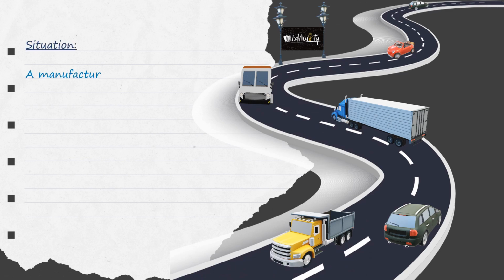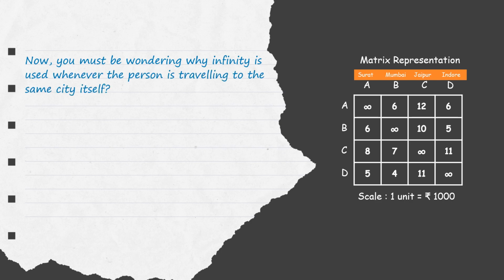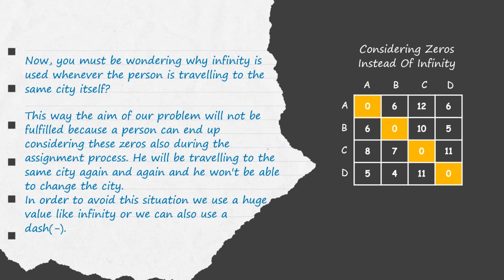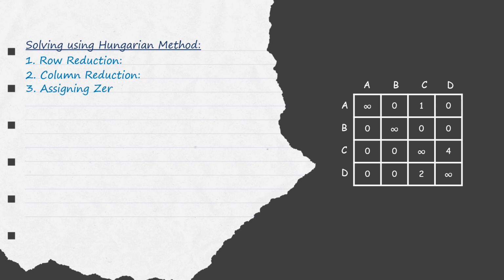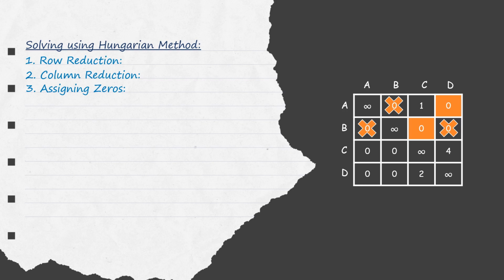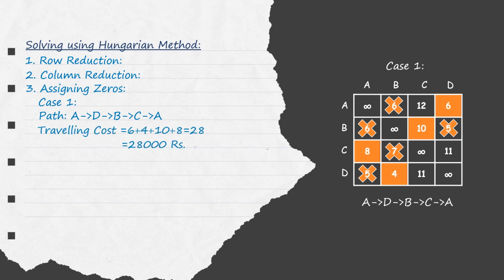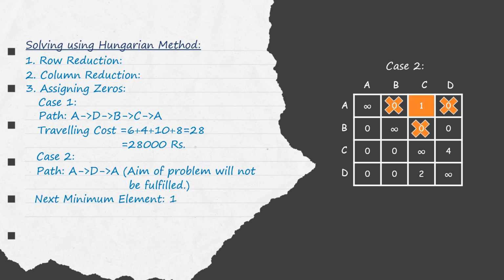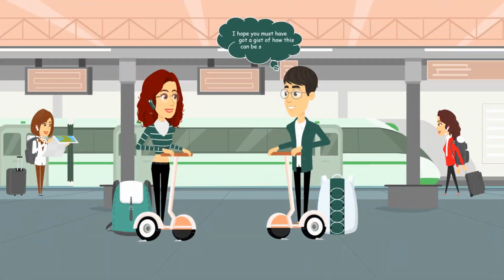Math Around Daily Errands | Travelling Salesman Problem - Part 2 | Optimization Techniques | TSP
Have you ever pondered over the working of the logistics of a company?
It's riveting to know how they manage transportation, keeping distance, time, or cost in mind.
And here, Maths plays an indispensable role to fix such things.

In this video, we have tried to explain the same concept using the Optimization Technique by using a real-world numerical problem.

We are open to every Knowledge Enthusiast.
If someone is willing to share their knowledge with everyone out there,

Voice-over: Kashyap Patel & Prarthna Karwa
Narration: Purva Sehgal
Presentation: Priyanka Bhatter
Research: Purva & Priyanka
Open for questions?